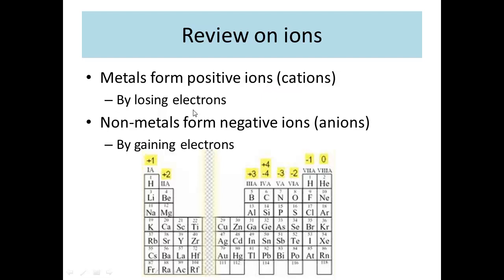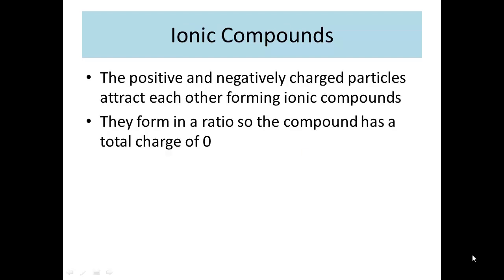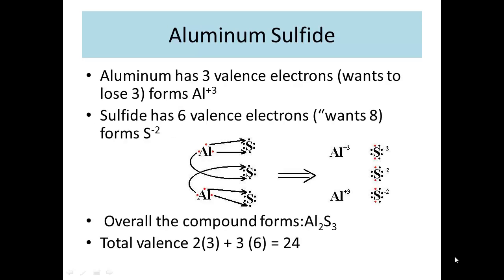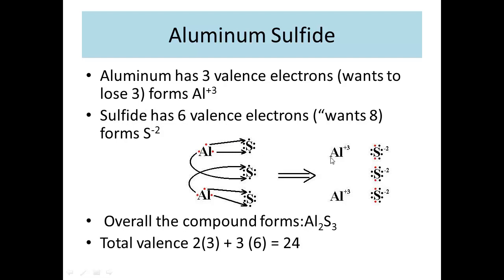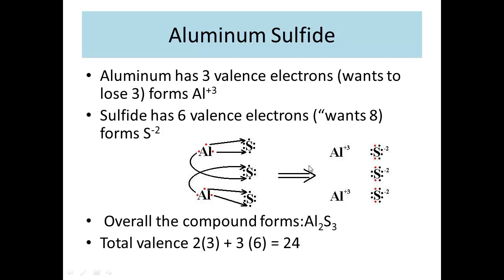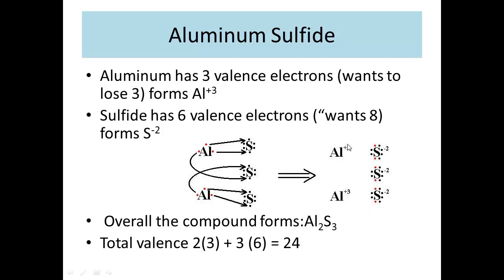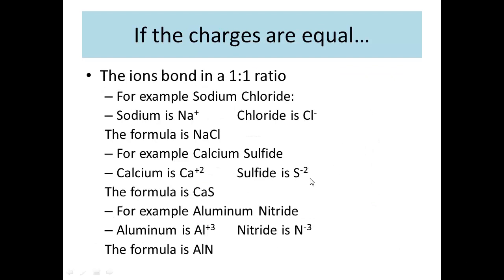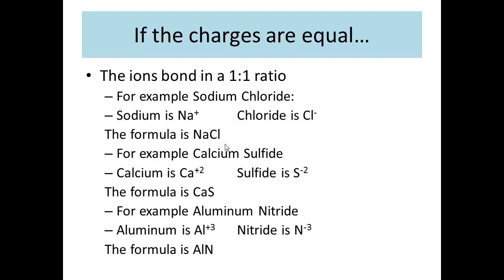Getting Connected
Ionic compounds